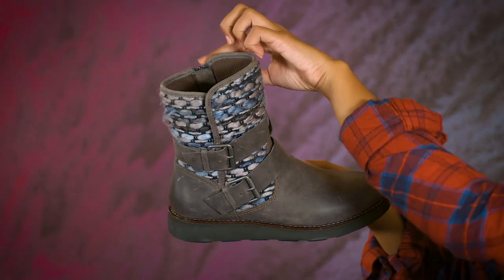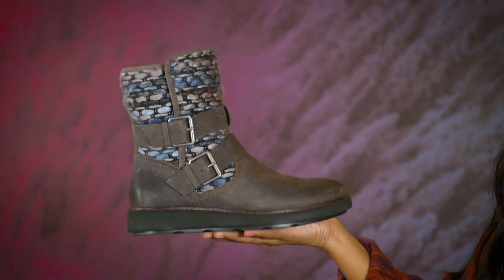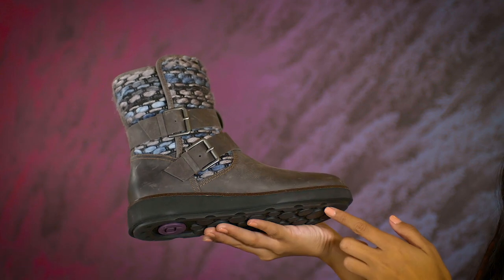Bionica Shoes - the NORDIC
Wintry temperatures call for boots that look as cozy as they feel! These fashionable leather boots are crafted with sweater-inspired accents for soft-to-the-touch charm – and they’re finished with a slip-resistant rubber sole. Inside, our footbed offers firm yet flexible support.